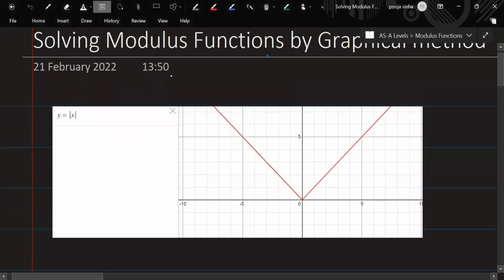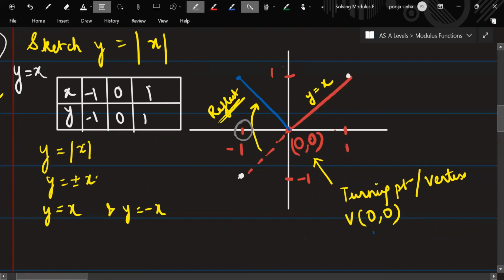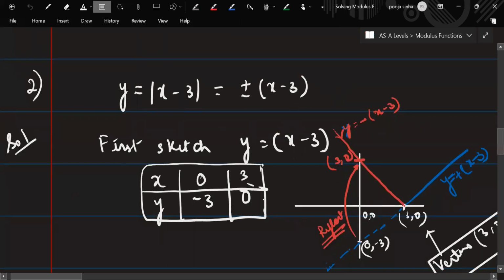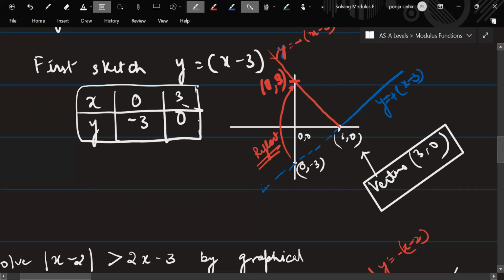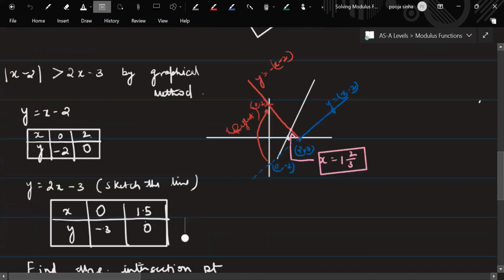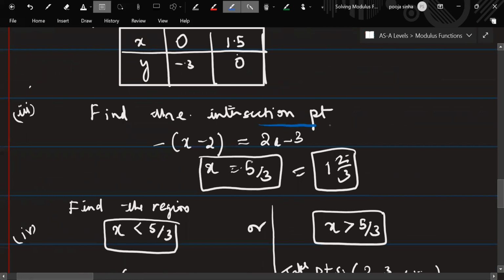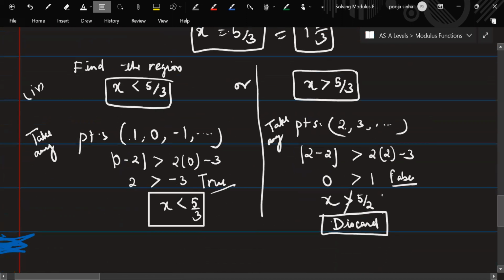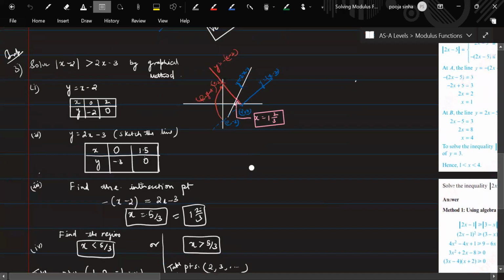Let's understand Graphing a Modulus Function I Grade 12 I Mathematics I IGCSE Board.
Learn how to graph modulus functions with this comprehensive guide for Grade 12 IGCSE Mathematics. Clear explanations and practical examples to boost your skills👍🏻